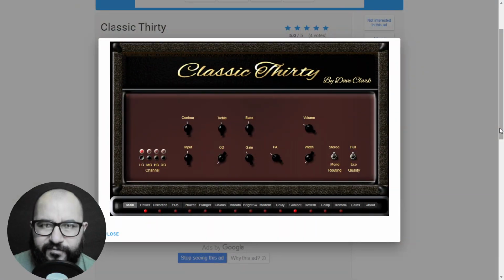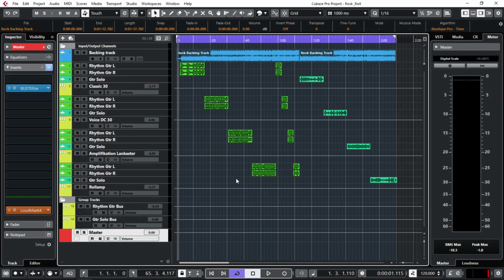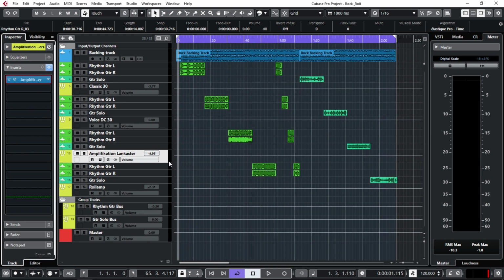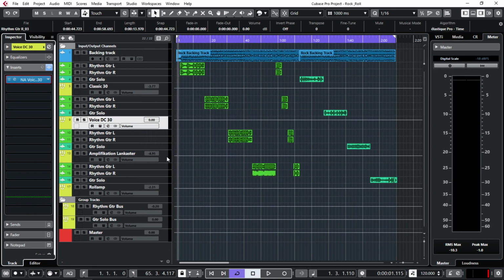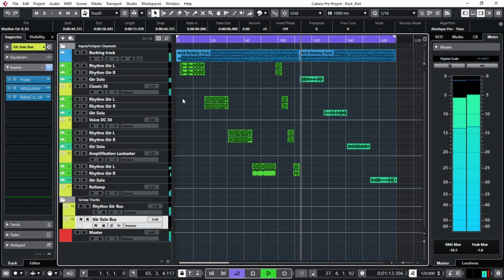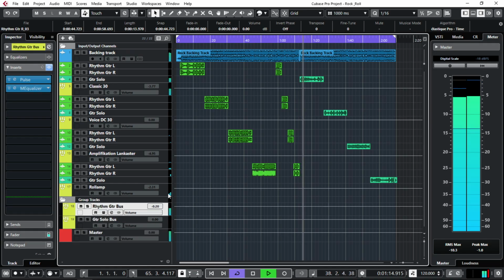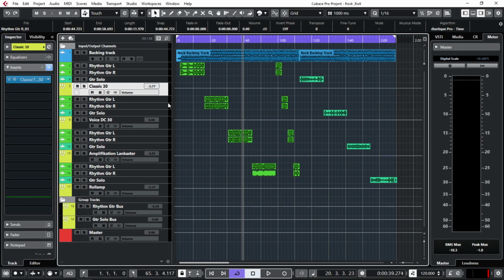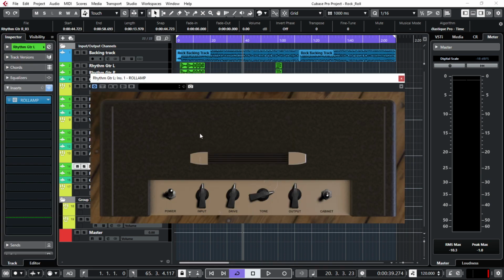4 VOX AC30 Amp Sim Comparison - FREE & Paid VSTs - Nembrini Dc30, Kuassa Lancaster, Analog Obsession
I test & compare 4 amp sim emulations both free & paid of the legendary guitar amp Vox AC30 which includes Voice DC30 by Nembrini audio, Classic thirthy by Exe consulting, Amplifikation lancaster by Kuassa & Rollamp by Analog Obsession.
I show you how I set up the session for a more accurate comparison between the 4 vst plugins, also I dial in detail the amps to know the sound posibilites & finally I compare them in a full mix using rhythm & lead guitars with drums & bass + you can get for free the Impulse response I created for this video.
can they be compared to the real thing? Which one sounds more realistic?

➤0:00 - Intro & about
1:19 - my FREE stuff for you
1:49 - How I set up the session
4:09 - FREE Vox Ac30 impulse response
4:21 - How I am mixing the guitars with eq
4:56 - Lead guitars set up
5:23 - Plugins used in the mix bus/master
6:09 - Additional steps to match the 4 amps
6:34 - Classic Thirty in solo
9:10 - Voice DC30 in solo
10:56 - Amplifikation lancaster in solo
12:56 - Rollamp in solo
14:01 - Rhythm guitars in the mix
15:12 - Lead guitars in the mix
16:12 - Final conclusion
16:46 - Opinion on this tones, any favorite?
17:08 - My FREE stuff, resources for you

Current huge discounts & deals in plugins
➤Modern Producers